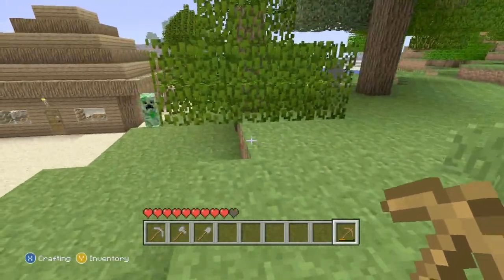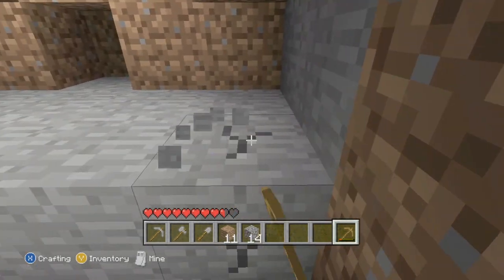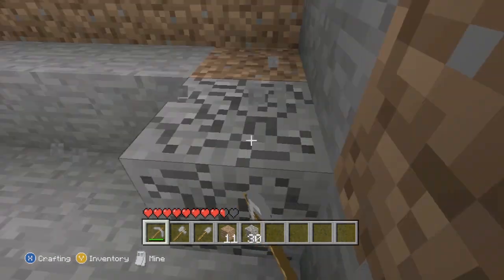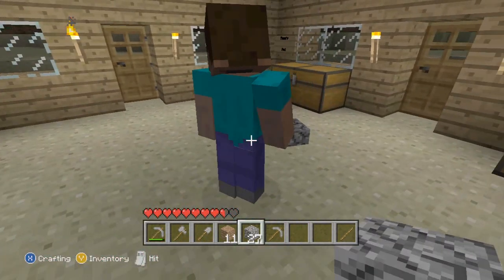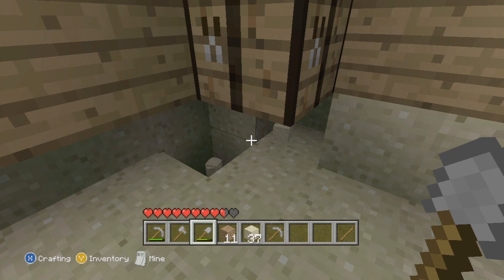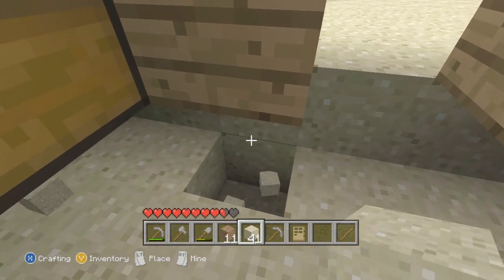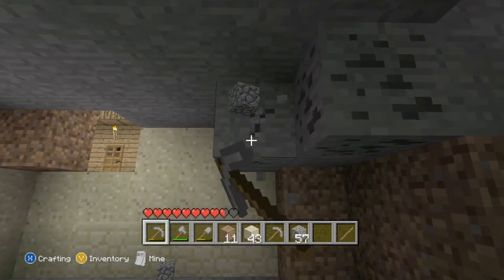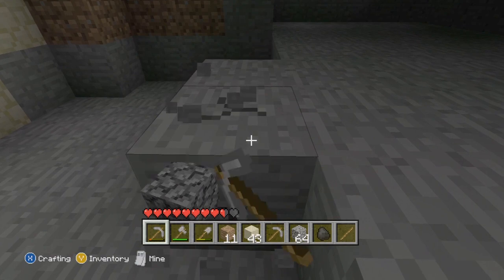Lets Play Minecraft w/ Kaos Airy Ep. #5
I am much more experienced at Minecraft! This took place around the time I first got it. Stay updated on this Journey with me and my Best Friend!